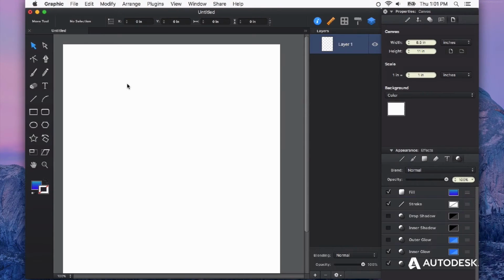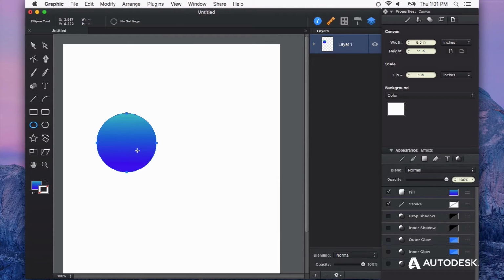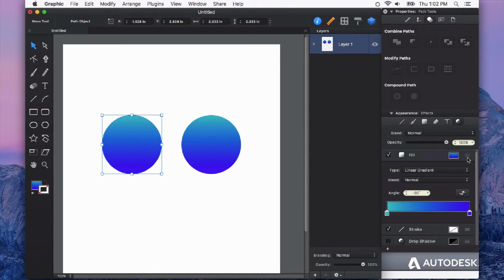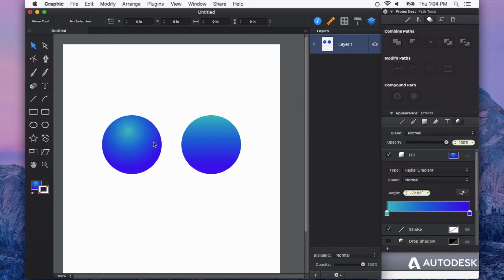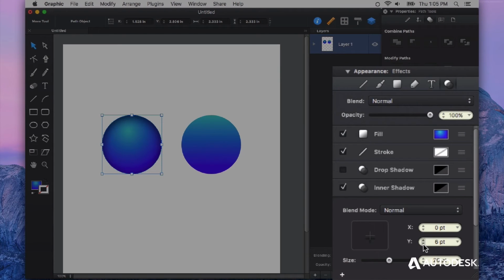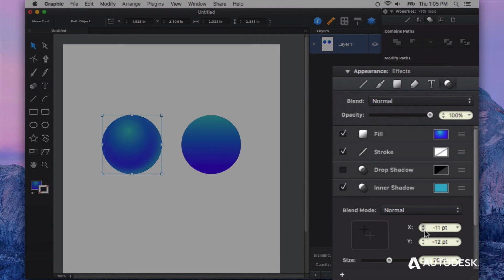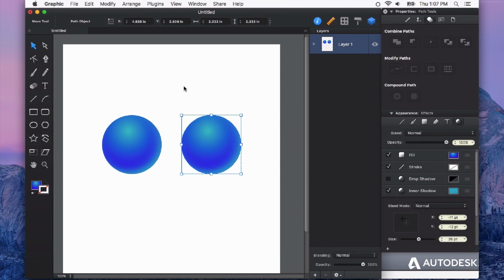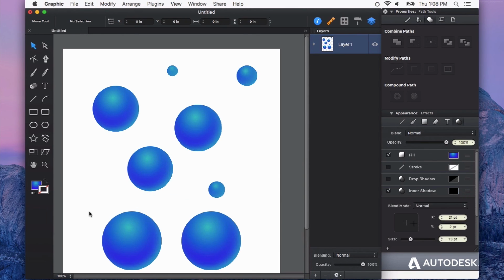Autodesk Graphic: Copy Paste Styles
Applying styles across a number of elements has never been easier. Our friend, Joshua Pomeroy shows us exactly how powerful this workflow can be in Autodesk Graphic.